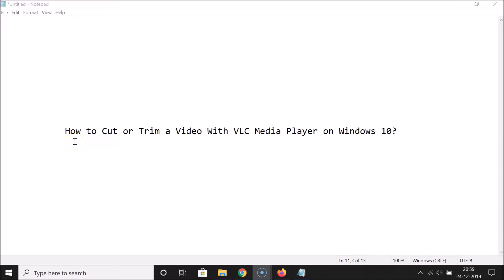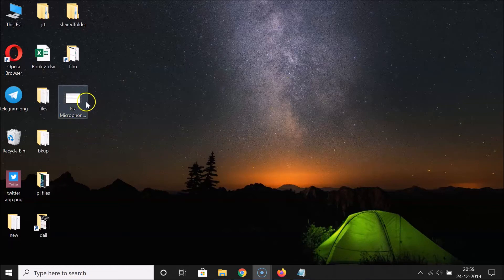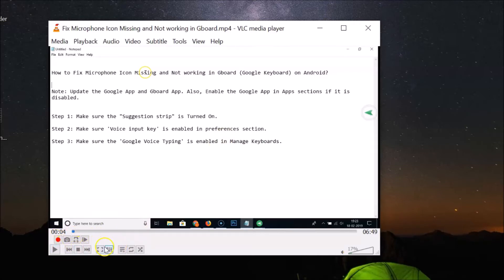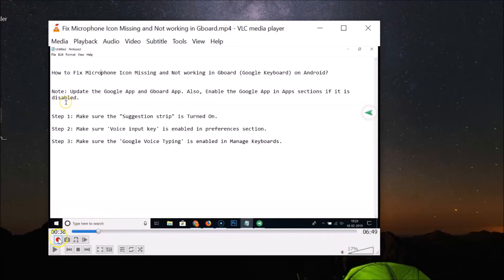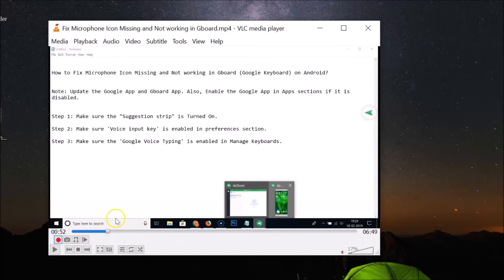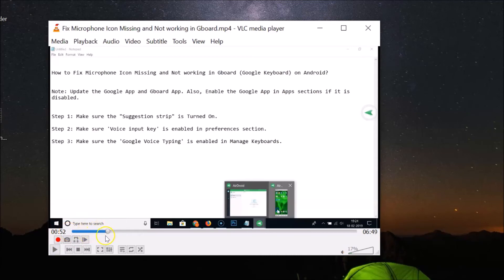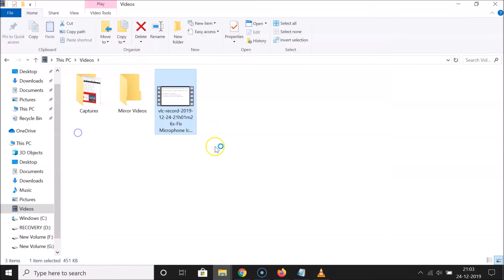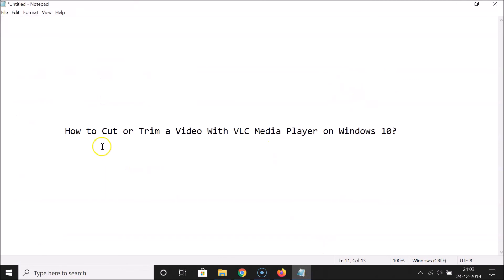How to Cut or Trim a Video with VLC Media Player on Windows 10?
Step 1: Open the Video in 'VLC Media Player' App, and then 'Pause' the Video.

Step 2: Click on 'View,' and then click on 'Advanced Controls.'

Step 3: Go to the starting point in the video from where you want cut, and then 'pause' the video. After that, click on 'record' button in Advanced Controls. Now, play the video, and go to the ending point. After that, click on 'Record' button again.

Step 4: Now, Go to the 'Videos' folder, there you can find the trimmed video.

It's done.